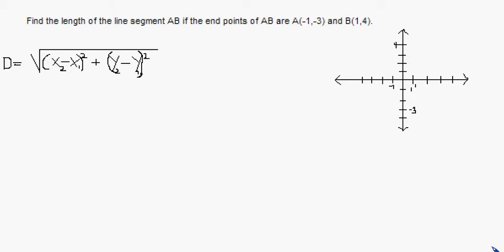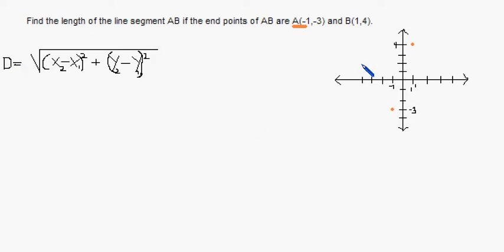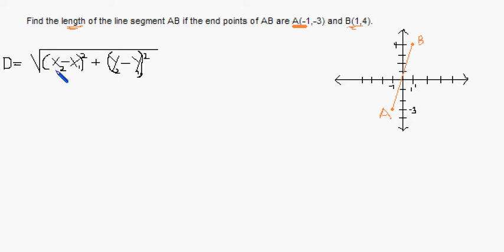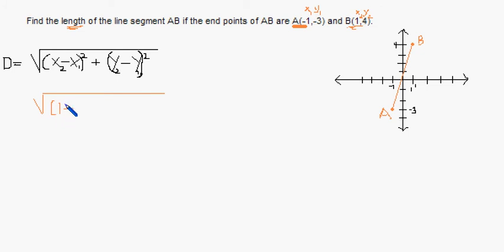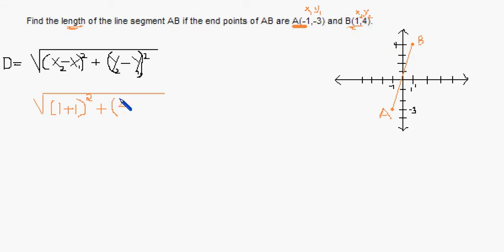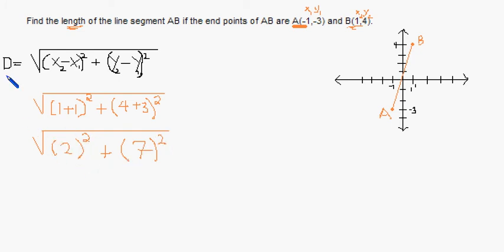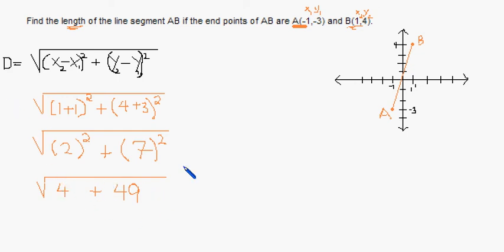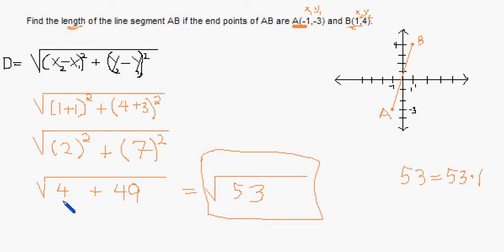Length between two points Distance Formula.avi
To find the length of a line segment between two points